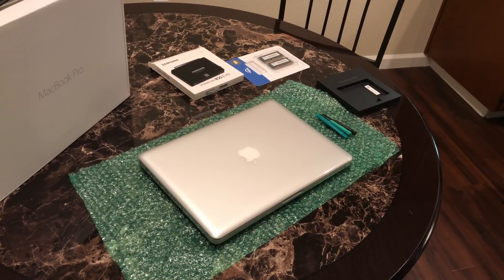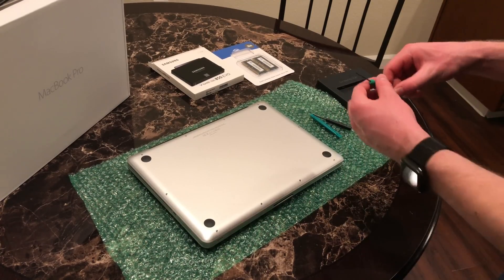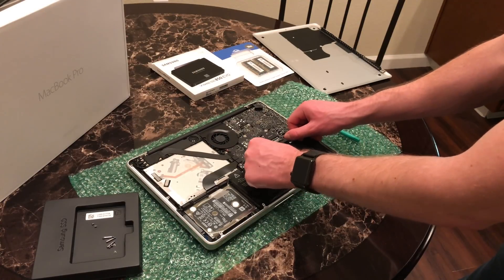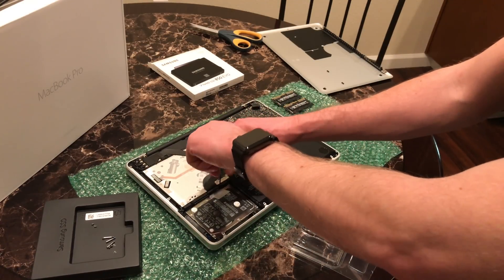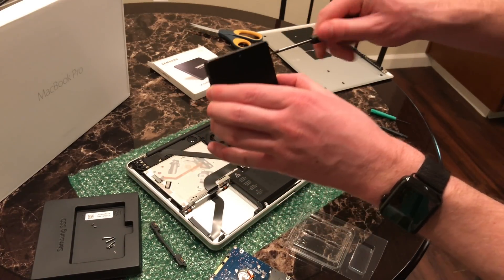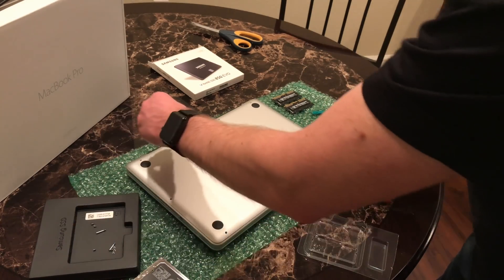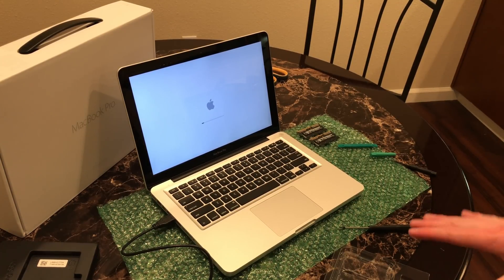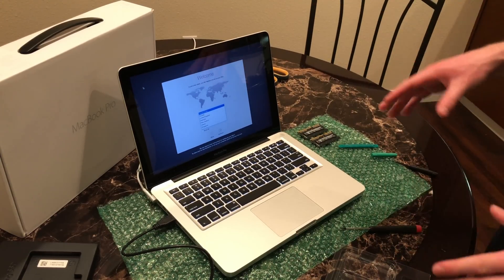MacBook Pro (Mid 2012) Memory & Storage Upgrade Guide! 💻🔧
A memory and storage upgrade guide for the 13" MacBook Pro (Mid 2012).

Samsung 250 GB SSD